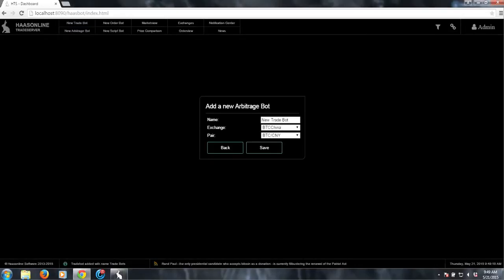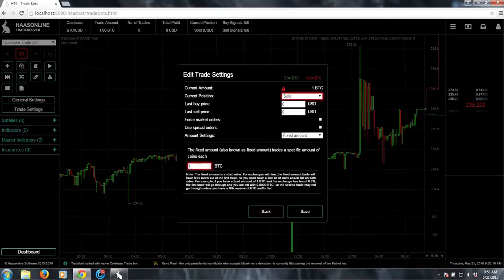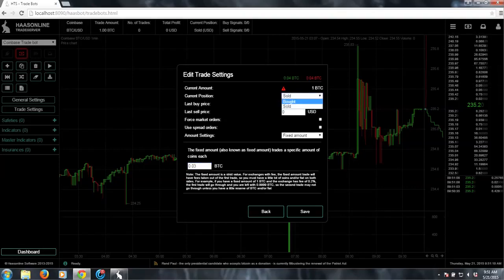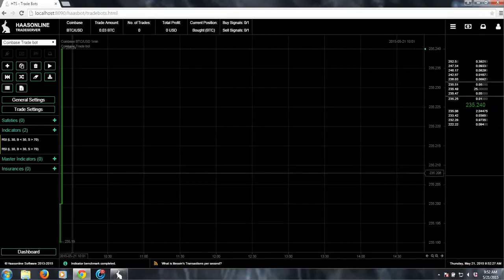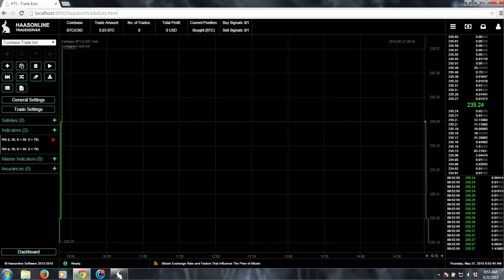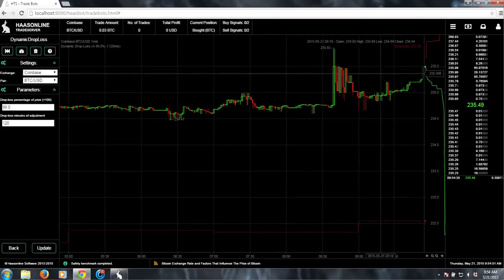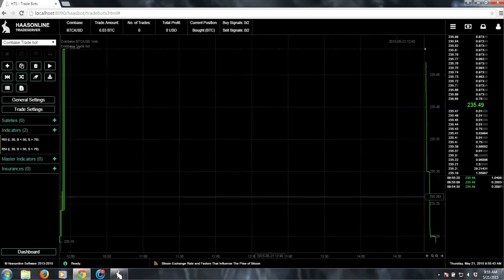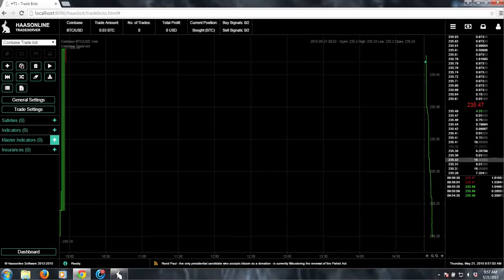Haasbot Trade Bot Overview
This is a simple overview of the Haasbot Bitcoin Trade bots.

NOTICE: THIS VIDEO IS OUTDATED